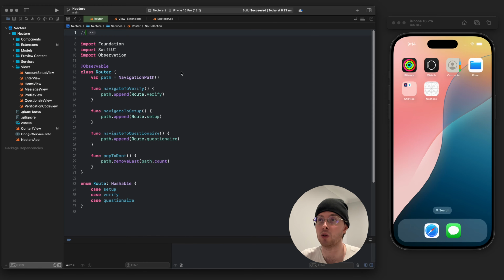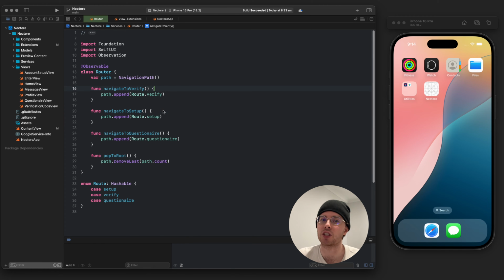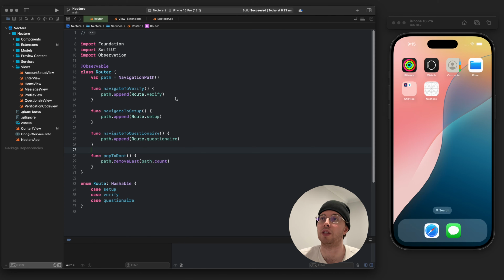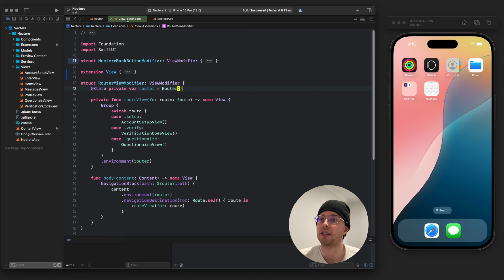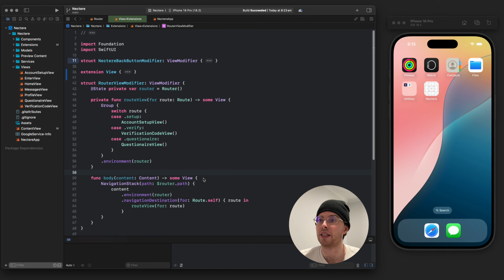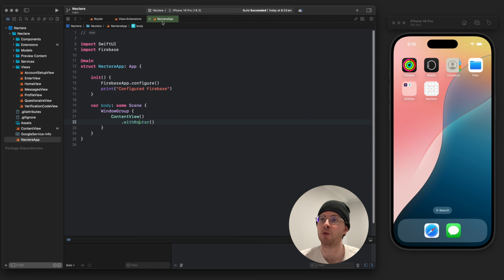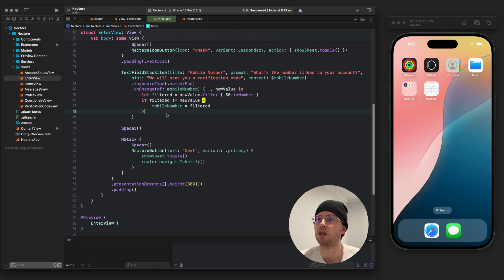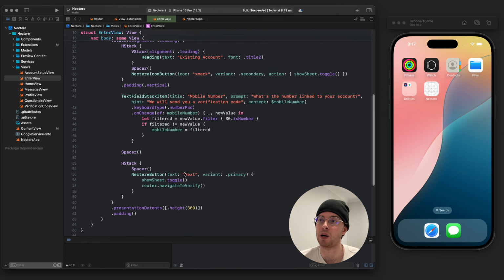Navigation in SwiftUI is Difficult | Build a Router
When I was trying to add navigation to my iOS app built in Swift and SwiftUI. I had a lot of difficulty finding a way that was clean and made sense to me. Today I am guiding you through the solution I like best and how to implement it yourself.

Timestamps:
00:00 - Introduction
00:50 - Router Object Class
01:33 - Custom View Modifier
02:41 - How to use
03:12 - Wrap up

Tools:
- Xcode
- Swift
- SwiftUI